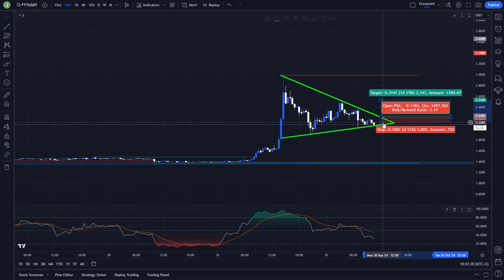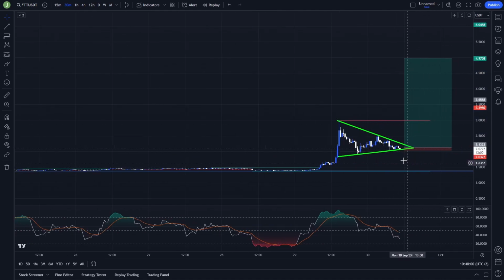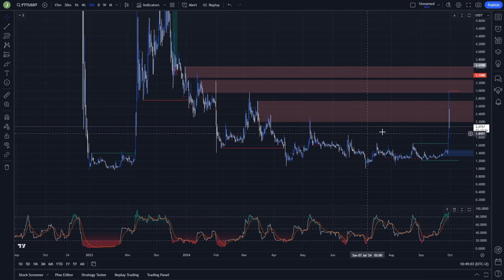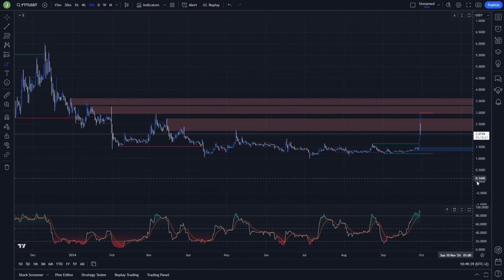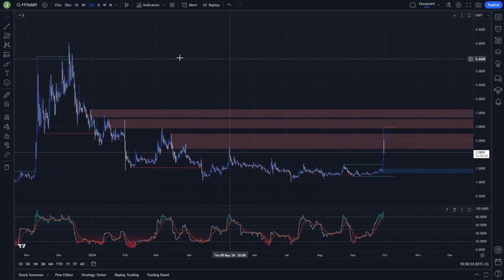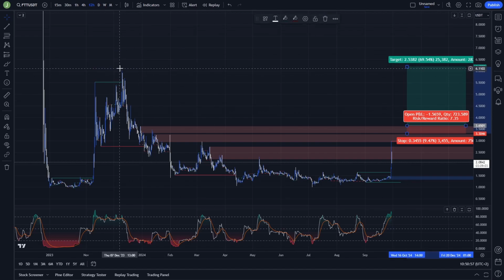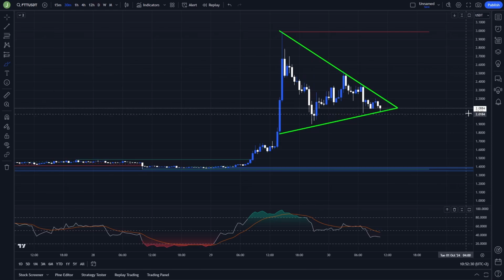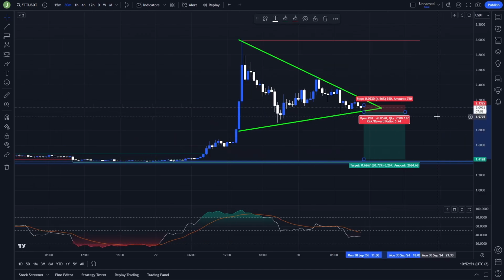FTX Token (FTT) Will do Exactly This! Don't miss this move 🚀